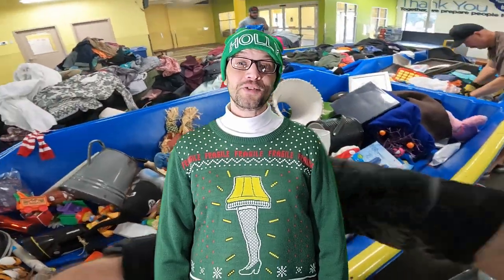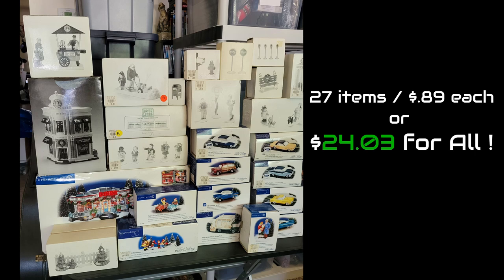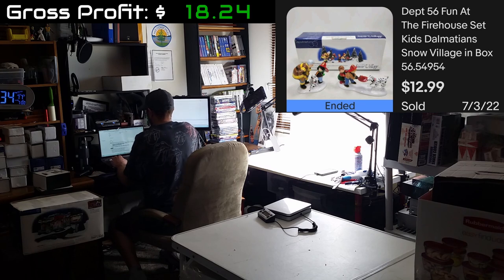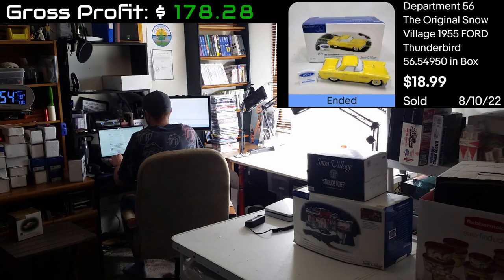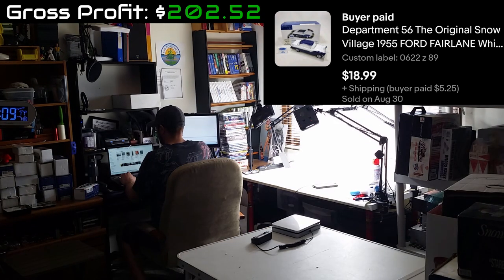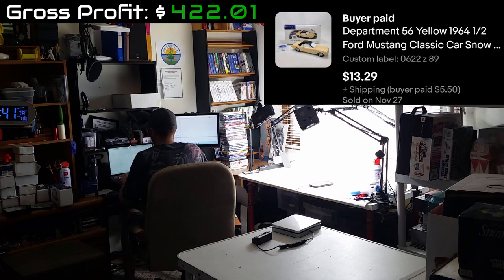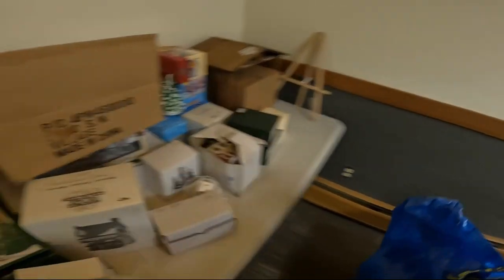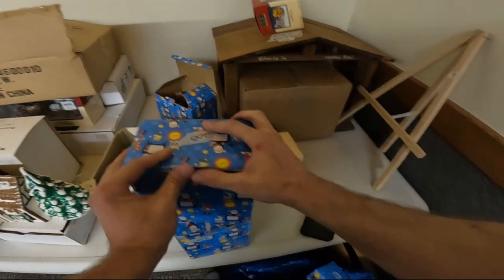GOODWILL BINS Dept. 56 Collection SCORE! | 6 Months Later My PROFITS on Ebay PER HOUR | Snow Village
s01e26 "Dickens' Village Pillage"
See just how much I made (also roughly per hour) 6 months after finding a great collection of Department 56 Christmas village collectibles at the Goodwill bins, and then reselling them on eBay!

Thank you to my high school friend and a beautiful soul Angie for the idea for this video!  She also helped me understand what a hashtag is and why I should use them...that is how much I knew about social media before starting a Youtube channel LOL. Please check out her IG account to find her amazing photography and inspirational quotes!

Happy flippin n' shippin,
Dustin

P.S! I am very pleased to be sharing my experiences with you all. Thank You so much for your support!!

Create your website in one week starting today with UENI.com! Click on this link to get started building your awesome site and we will both receive $50!

Sign up for Whatnot with my link below, make an exciting live-auction purchase and we will both receive $10!!

Your love and support is deeply appreciated and helps me to bring more value, in more ways to everyone!
Here are links for some items we use on a daily basis in our offices and studios. Please ask us if it’s not mentioned here!

Air Pillow Maker Machine
Air Pillow Film 4x8 Pillow
Air Pillow Film 12x10

Printer: Thermal Shipping - Rollo Wireless
Printer: Thermal FBA - DYMO LabelWriter 450
Printer: Inkjet - Canon PIXMA MG3620 Wireless All-in-One

Camera - GoPro HERO10 Black
Camera - Samsung Galaxy S23 Ultra
Webcam - Emeet 1080p w/ Dual Mic

Light Kit - Neewer 2-Pack Video Photo
Ring Light - 12” w/ Phone Mount
Microphone - FIFINE Studio Condenser USB
Headphones - JBL Tune Flex Wireless Earbuds

Laptop - Lenovo IdeaPad Flex 5
External Hard Drive - SanDisk Extreme SSD 1TB
Mouse - DeLUX Vertical Ergonomic BT Silent
Barcode Scanner - Symcode Wireless Handheld

Product Storage - Resealable Clear Bags 12x15”
Product Storage - Hefty Hi-Rise 72qt Storage Tote
Product Storage - 5-Shelf Storage Rack

Postal Scale - Rollo 110lb Digital
Shipping Boxes for Hats- Adviti 6x9x6
Shipping Boxes for DVD/VCR Combo - Aviditi 20x16x8
Shipping Boxes for Baseball Bats/Golf Irons - Aviditi 36x5x5
Bubble Mailer - Ecolite Kraft #2 8.5 x 12”
Bubble Wrap - American Bubble Boy: Small Bubble
Shipping Tape - 3M Scotch Heavy Duty
Poly Mailers
Poly Mailers 120pc Variety Pack

Thank you Youtube Studio and Andrew Langdon, and Lauren Duski, DivKid, TrackTribe, RKVC, Patrick Patrikios, Dan Henig, Unicorn Heads, JHS Pedals, Stayloose and Squadda B for background music.
The title and end logo screen guitar music was recorded by me over 10 years ago with my Squier Strat guitar, Digitech Rp355 effects processor (for drumbeat also), and Cubase for recording multi-track. Full song “Crock” on my very old experimental channel (Cringe :)).